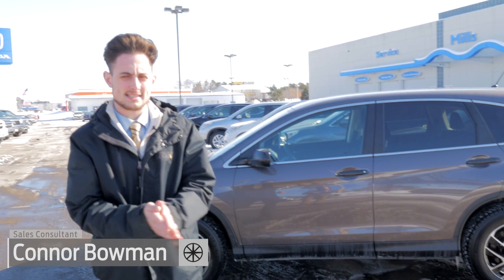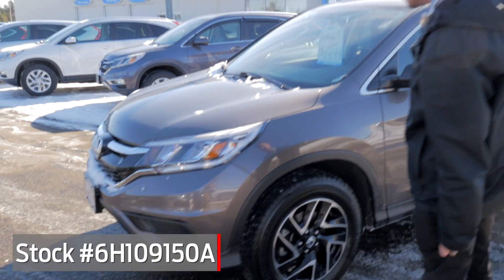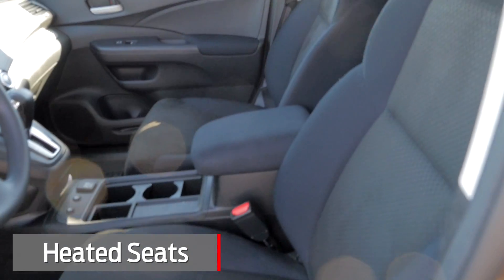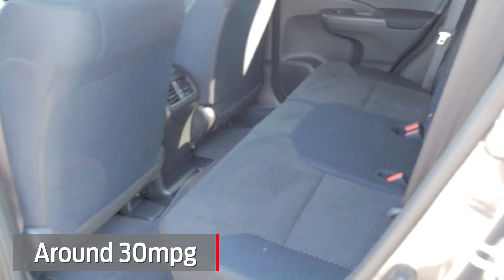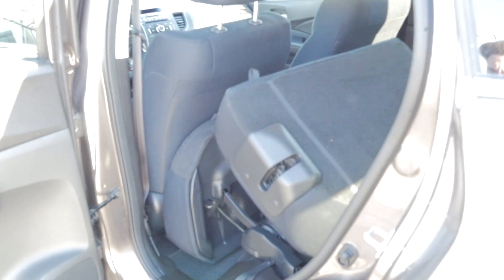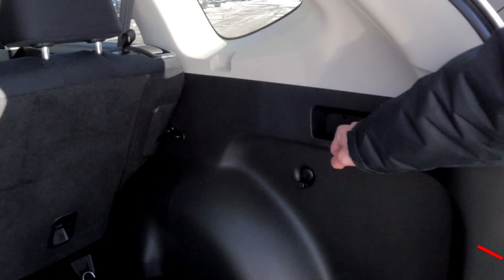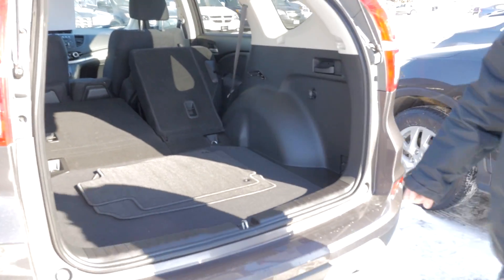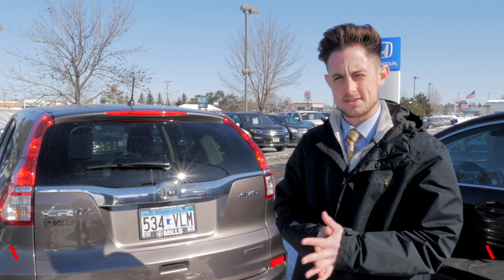2016 Honda CR V SE AWD SUV 6H190150A